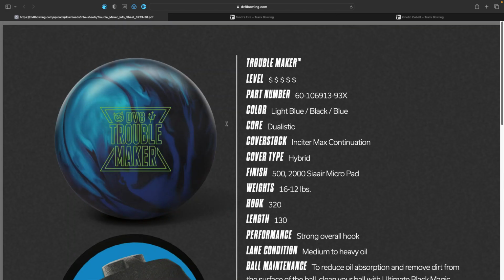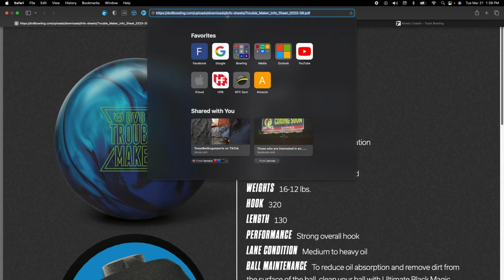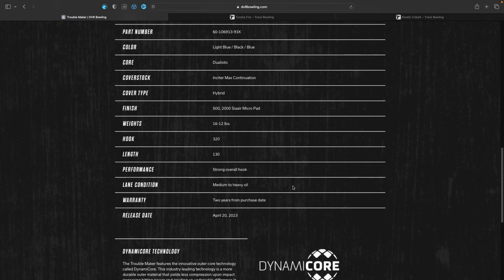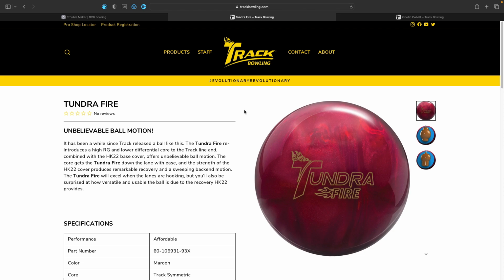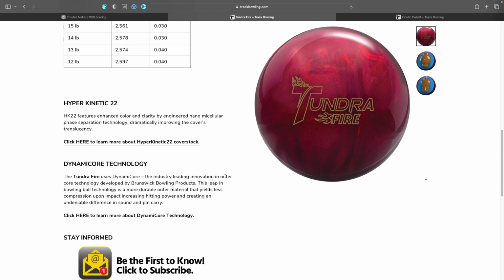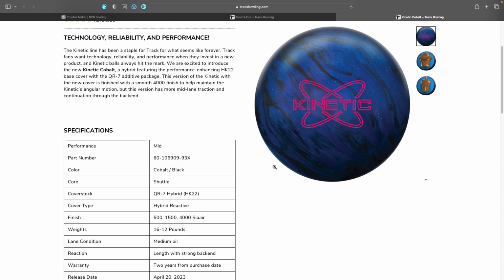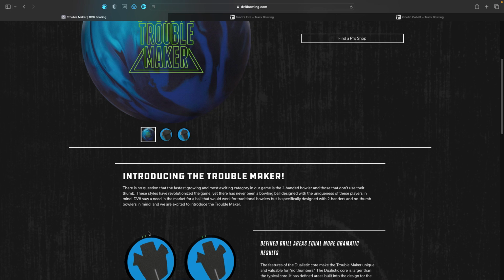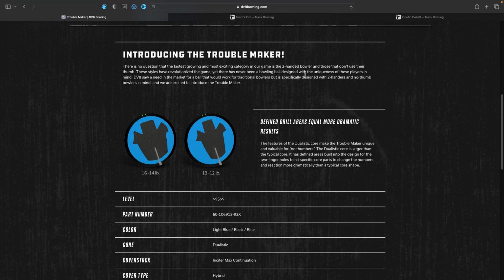New B7 Releases! Track Tundra Fire & Kinetic Cobalt, and DV8 Trouble Maker| OSIMANews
Keegan discusses the newly announced brands of Brunswick releases.